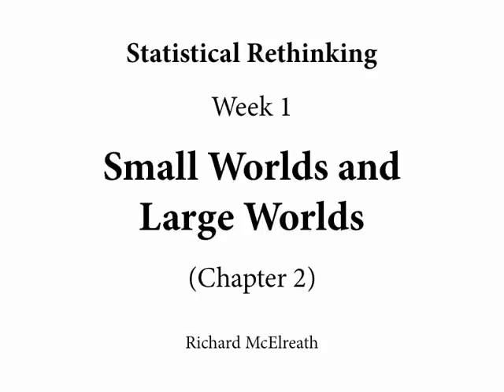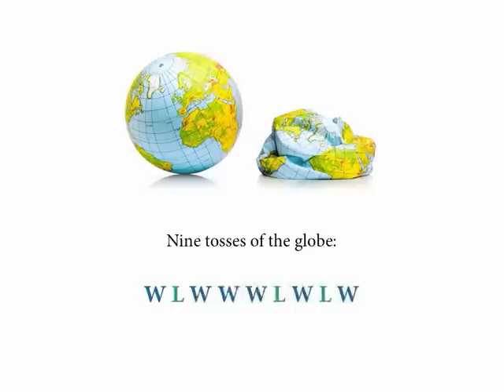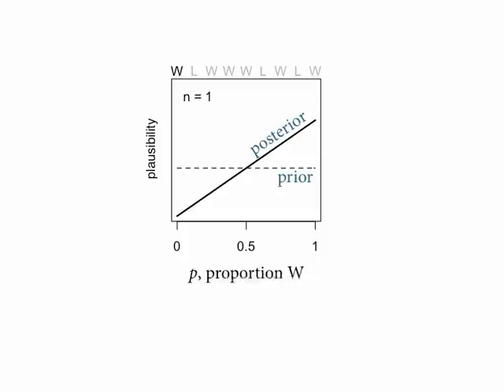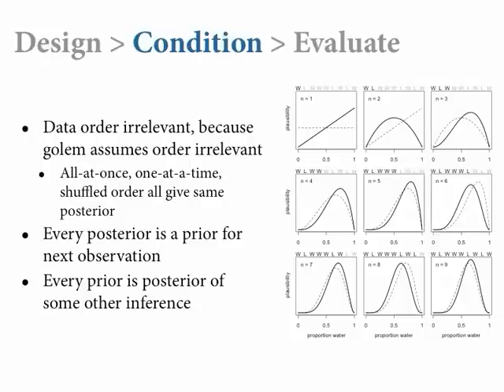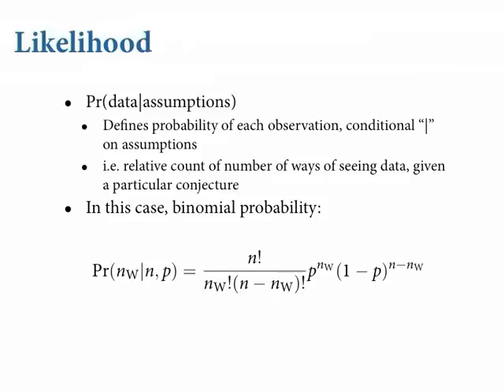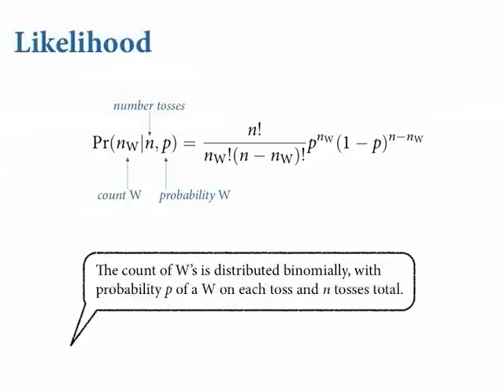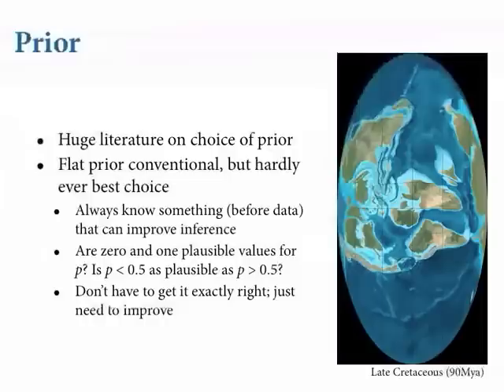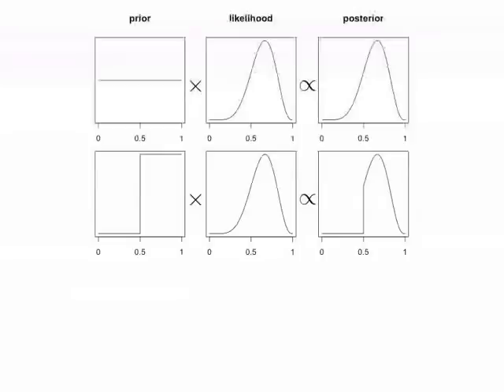Statistical Rethinking - Lecture 02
Statistical Rethinking 02 - Small Worlds and Large Worlds, Sampling the Imaginary